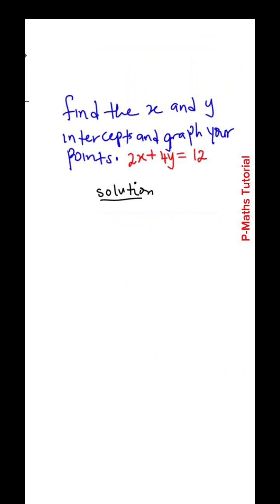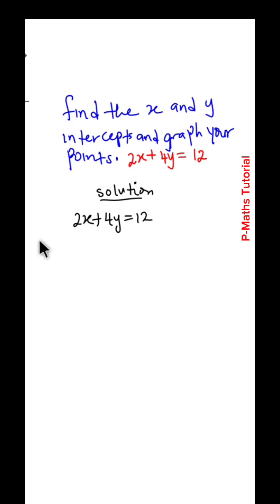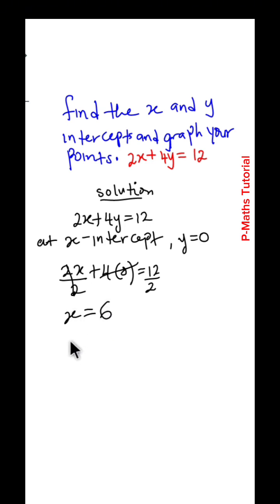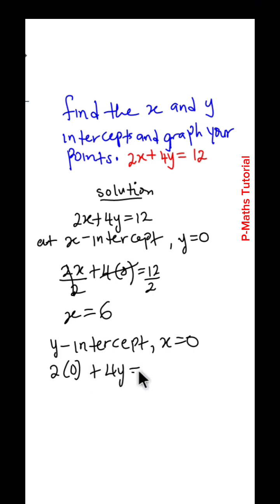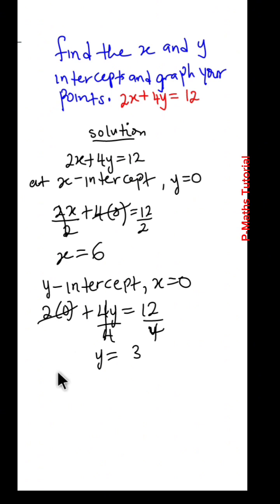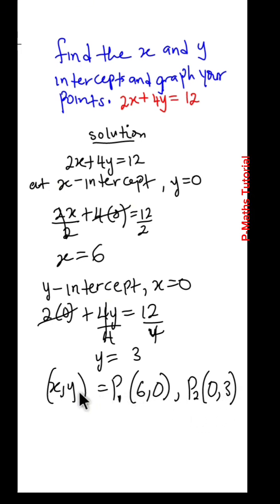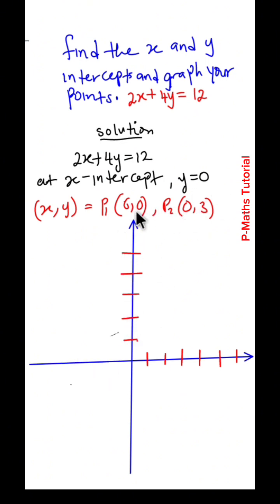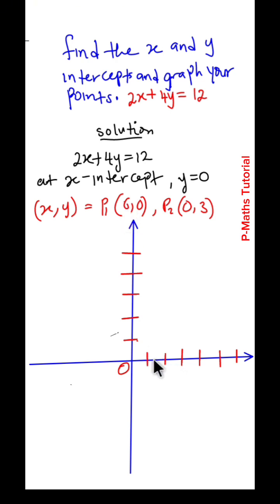plotting a graph using the concept of X and Y intercepts.